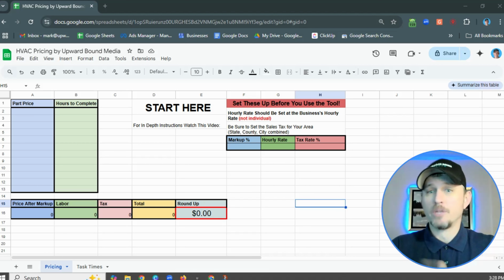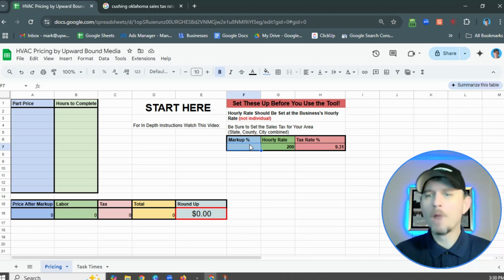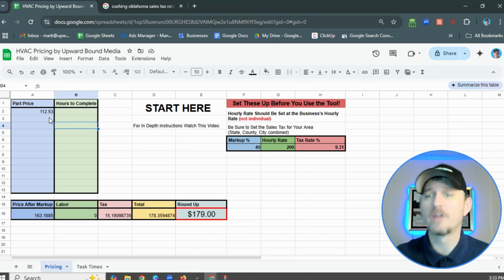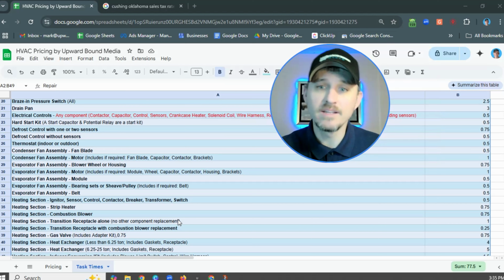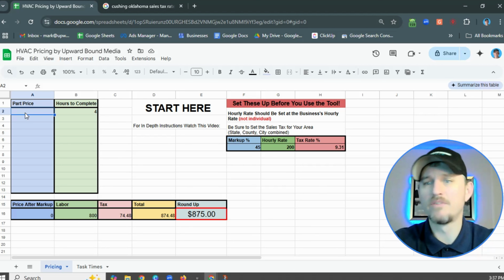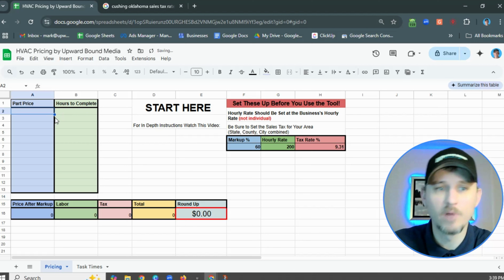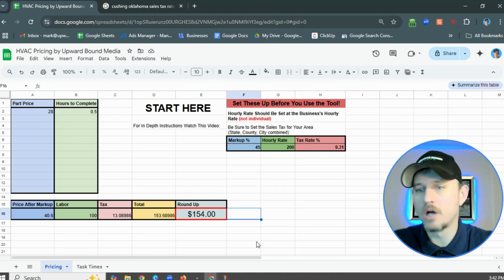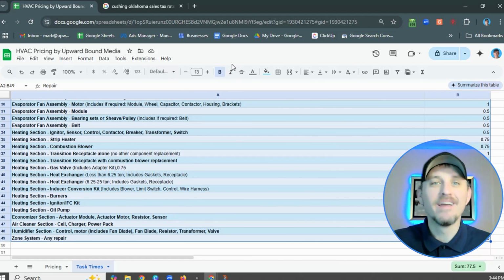HVAC Pricing Made Easy: Free Tool to Build Your Flat-Rate Price Book in Minutes!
Level Up Your HVAC Business!

Get more customers, build your brand, and grow your profits with Upward Bound Media.

About This FREE Tool:
This spreadsheet makes pricing fast and easy! Whether you’re creating a flat-rate price book or quoting jobs, this tool saves time and maximizes accuracy.

How to Use It:
1️⃣ Enter your sales tax, hourly rate, and markup percentage.
2️⃣ Add the part cost (to-your-door price) and task time.
3️⃣ The tool calculates your total price with labor, taxes, and markup included.

👉 Make Your Copy of the Sheet: Click "File - Make a Copy" to start using it now.

I’d love to help or hear how this tool works for you!